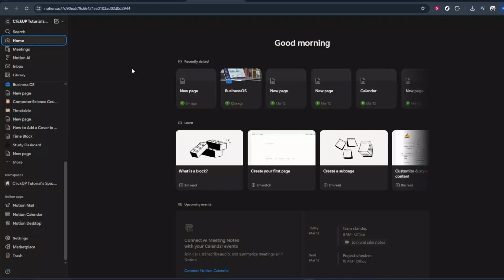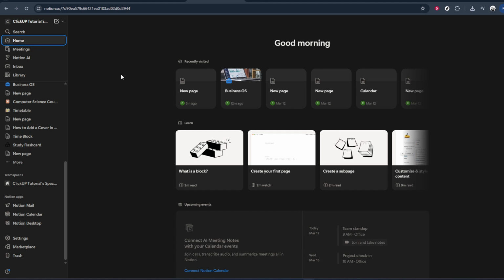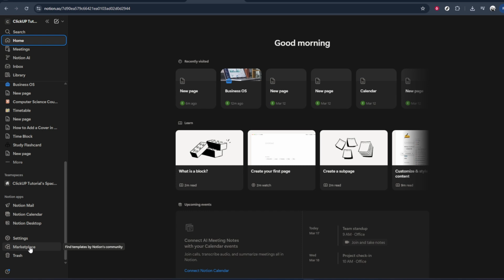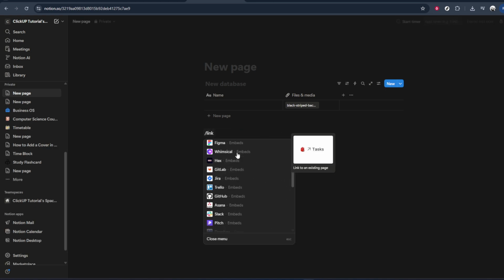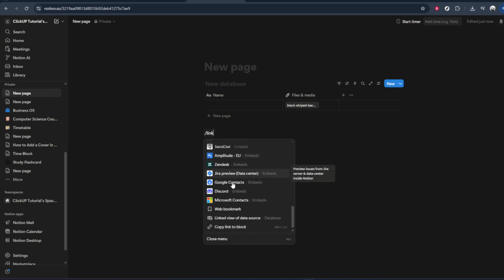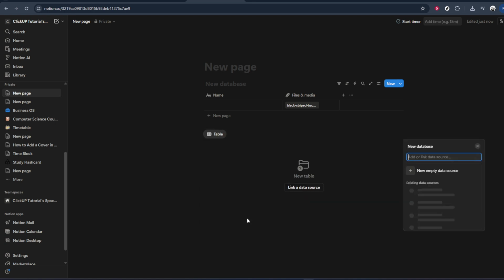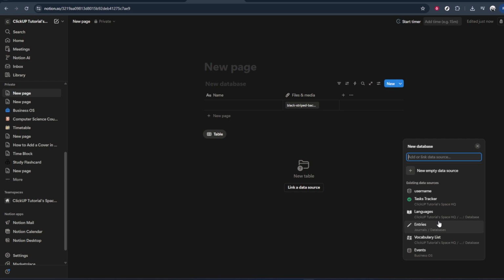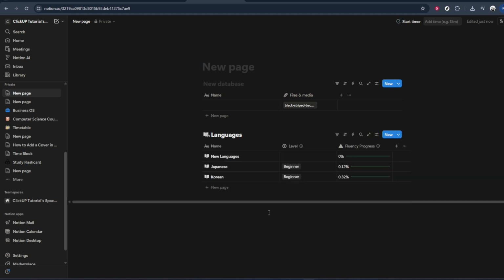How to Link Databases in Notion to Build a Workflow | Easy Guide 2026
In this video, you’ll learn how to link databases in Notion to build a powerful and efficient workflow for your productivity system.